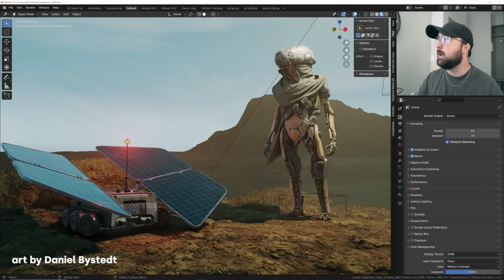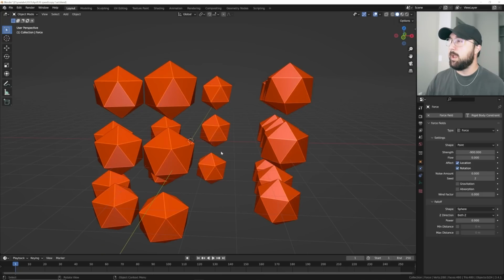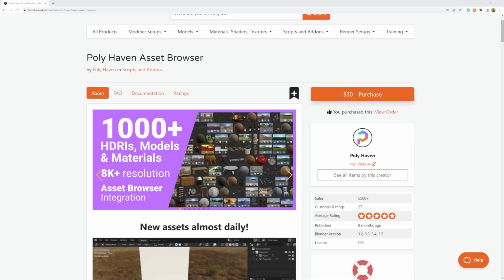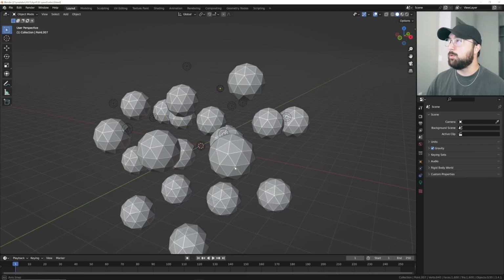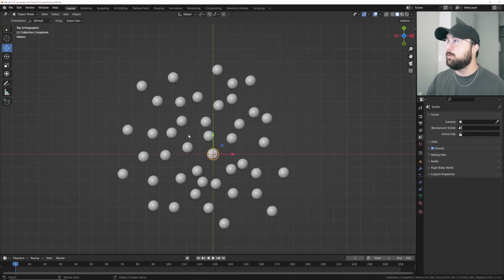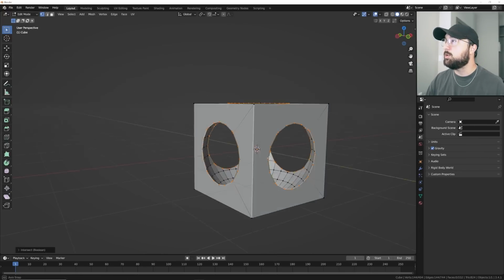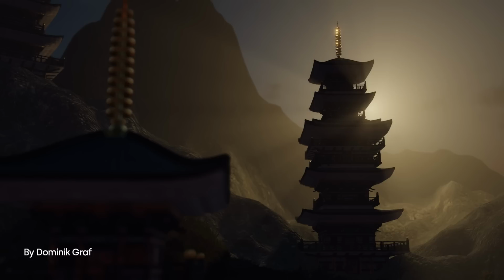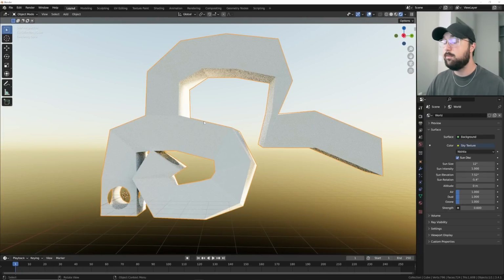⚠️ Work 10X FASTER in Blender With These Speed Hacks!!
Spring sale - use code "d3spring"
Welcome to our Blender 3D video where we share some of our favorite tricks to speed up your workflow. As any experienced 3D artist knows, time is of the essence in this industry. By utilizing the following tips, you'll be able to streamline your work process, increase your productivity, and create stunning models with ease.

Firstly, we'll show you how to copy and paste models from one Blender file to another. Rather than having to go through the process of appending, which can be time-consuming, copying and pasting is a quick and easy alternative. With this method, you can easily move models between files without having to go through a series of steps.

Next, we'll demonstrate how to quickly add one material to multiple objects using the Control-L shortcut. This shortcut allows you to link selected objects to a material, allowing you to make quick changes to all of them simultaneously. This can be incredibly useful when you're working on a project with many objects that need to have the same material.

We'll also show you how to create variations of a material quickly without having to start from scratch every time. This is a huge time-saver when working on large projects. Additionally, we'll teach you how to apply rigid body settings from one object to many more with just one click. This can be useful when you have multiple objects that need the same physics settings.

In addition to these tricks, we'll also discuss some useful add-ons that can help you work faster in Blender. These include tools for adding custom textures, creating better lighting, and enhancing your modeling capabilities.

When working on large, busy scenes, selecting objects of a certain type can be time-consuming. We'll demonstrate how to easily select all objects of a certain type in just a few clicks. This will save you valuable time when you're trying to work efficiently.

We'll also show you how proportional editing makes moving a group of objects quick and easy. This tool allows you to move objects while maintaining their relative positions to one another. This can be incredibly useful when you're working on a scene with many objects that need to be positioned just right.

You'll also learn a fast way to make booleans in the viewport with no modifiers. This can be useful when you're working on a scene that requires a lot of Boolean operations. Additionally, we'll introduce you to a fun way to extrude geometry to the cursor, allowing you to easily manipulate your models and create intricate shapes.

Finally, we'll teach you about the Sky Texture, a very cool and custom HDRI that can add a whole new level of realism to your scenes. This is a great tool for creating stunning environments and enhancing the overall look of your 3D models.

By incorporating these tricks into your workflow, you'll be able to work more efficiently and effectively in Blender 3D. So, let's get started!